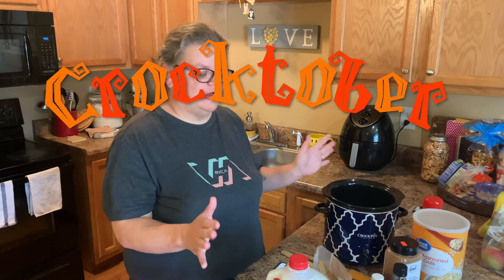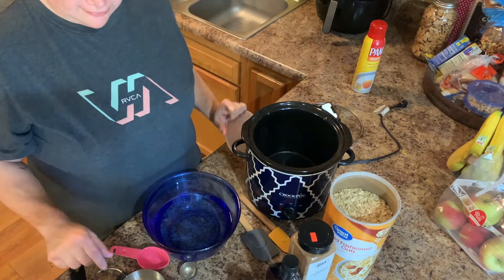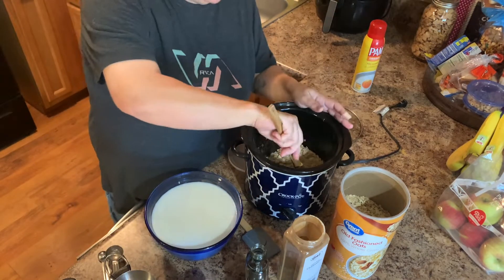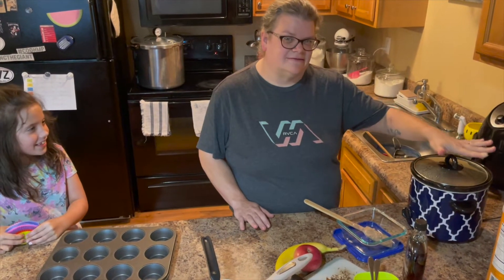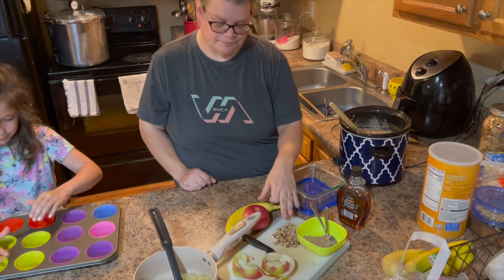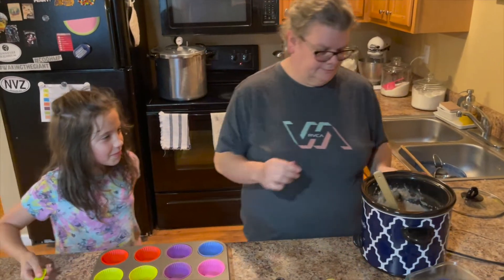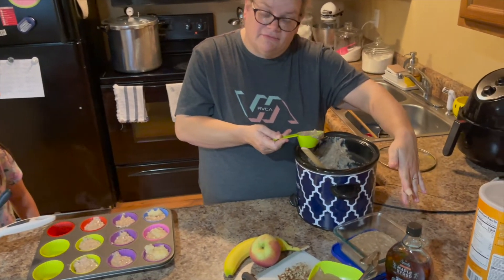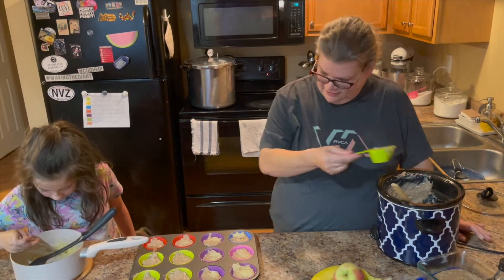Celebrating Crocktober and Menu Monday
Melissa has a special guest with her in the kitchen as she meal preps for Menu Monday and Crocktober. Join Melissa as she shares a super simple oatmeal recipe that she prepares as a great breakfast option. We all know that preparing your own breakfast rather than running through the fast food line is better for you and will save you a ton of money.

Here is the link to the recipe that Melissa used in this video.